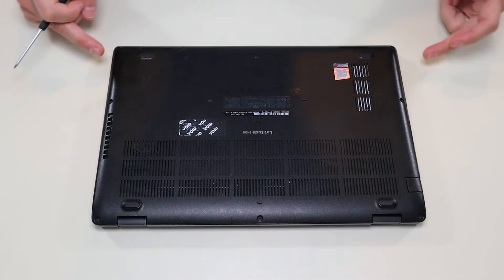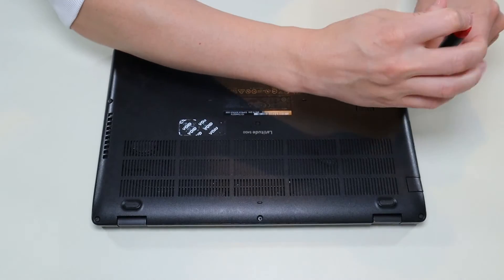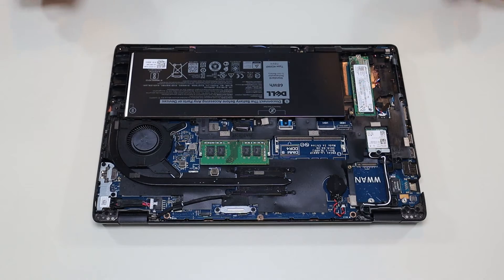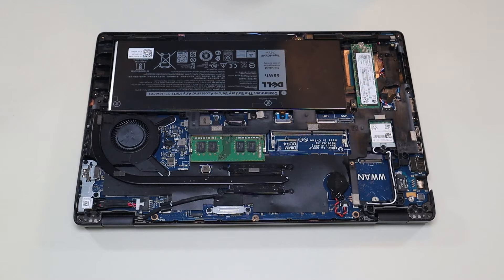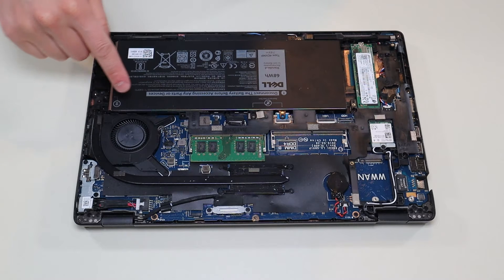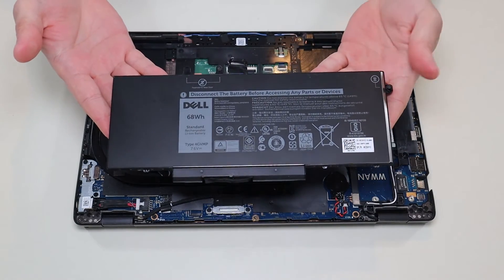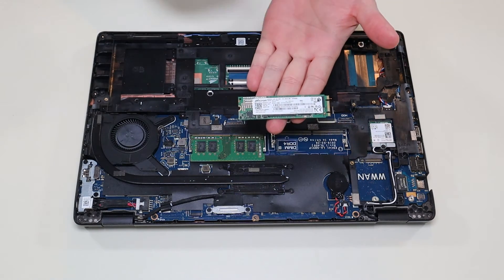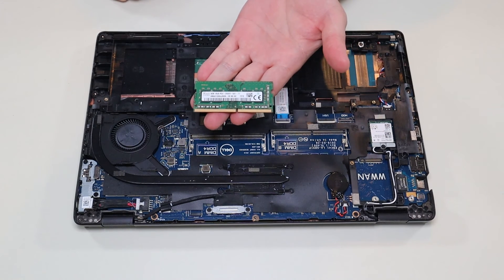How To Replace Upgrade SSD & RAM - Dell Latitude 5400 Laptop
In this video, Ill show you how to safely access the SSD (Solid State Drive) and RAM (Memory) in your Dell Latitude 5400 series laptop computer. Upgrading the SSD and RAM is a great way to increase performance as the SSD and RAM are large factors in the speed of your computer. Check out the FAQ's and the Related Links below for more helpful info !!

Related Links:
Latitude 5400 Repair Tools & Replacement Parts

FAQ's:
Battery Specs: 7.6V, 68Wh,  Dell Part Number: 0C5GV2
RAM: PC4-2666V (this computer maxes out at 32GB I believe)
SSD: This was a 256GB m.2 drive. Gen3

(updated 07/25)